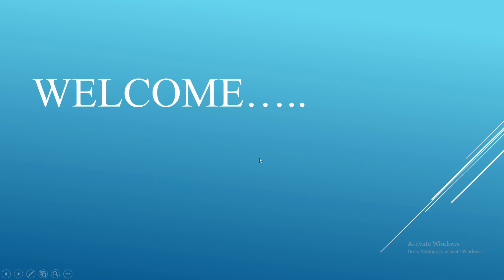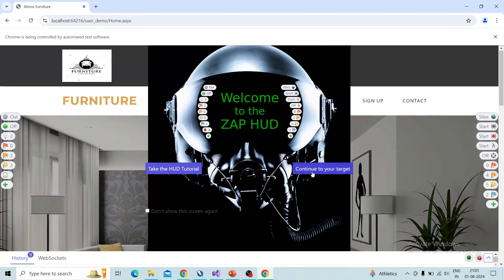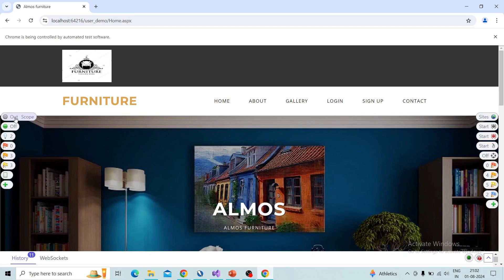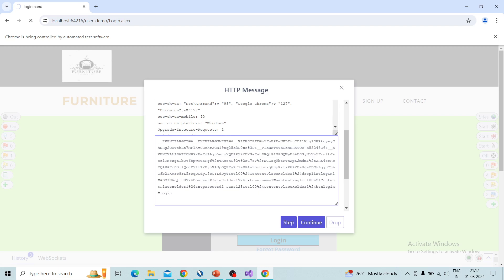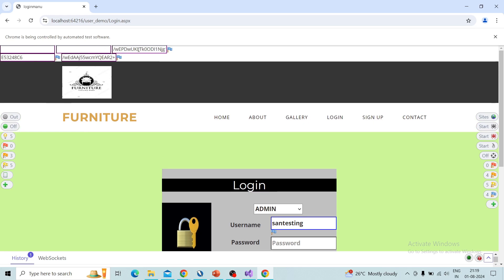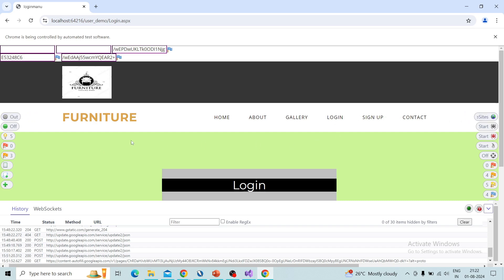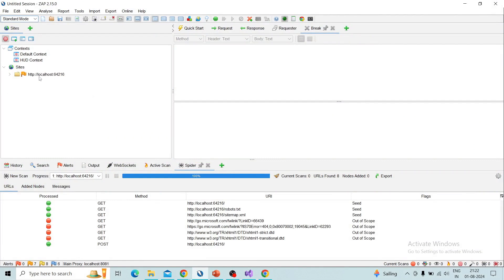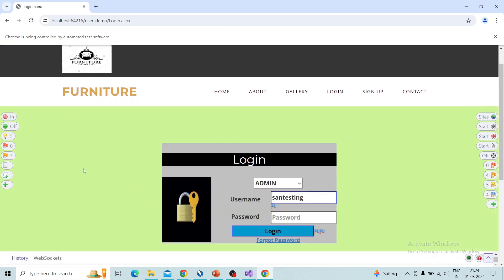OWASP ZAP 13 Tutorial: Mastering the HUD Feature for Effective Security Testing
Explore the HUD (Heads-Up Display) feature in OWASP ZAP in this comprehensive guide! Learn how to use ZAP's HUD to enhance your web application security testing with real-time insights and interactive tools. This video covers the HUD interface, its key features, and practical tips to effectively leverage it for vulnerability scanning and analysis. Perfect for security professionals and developers looking to optimize their use of OWASP ZAP.